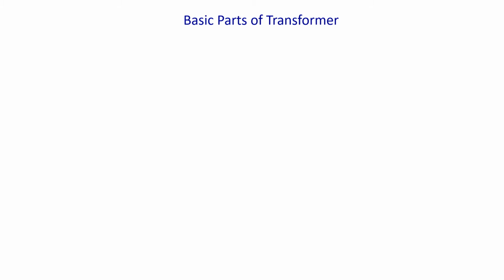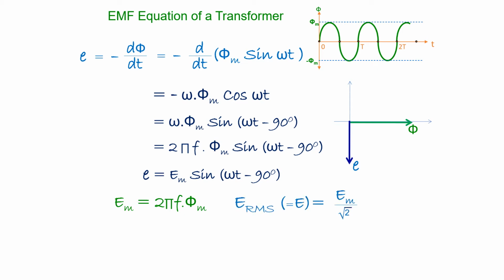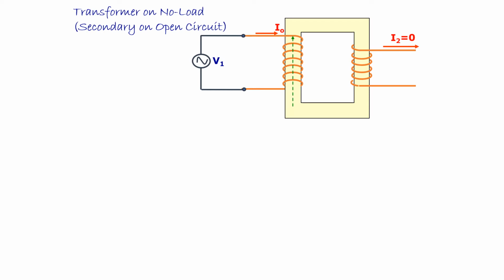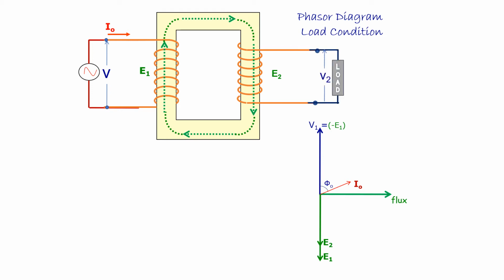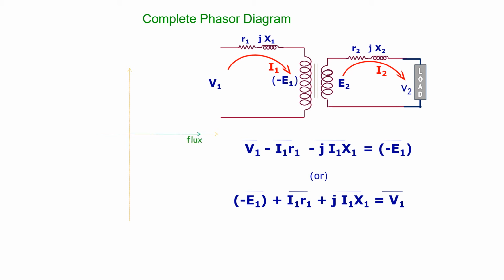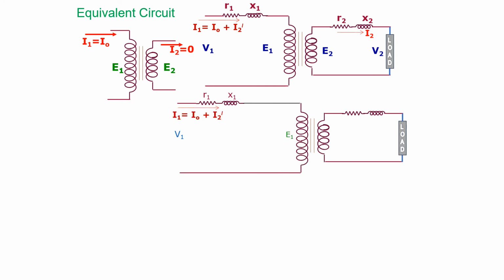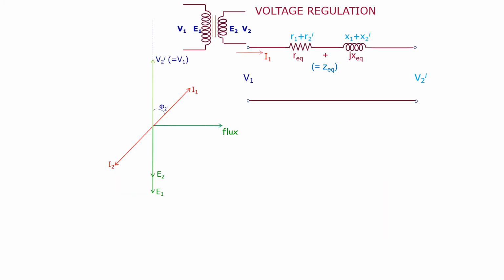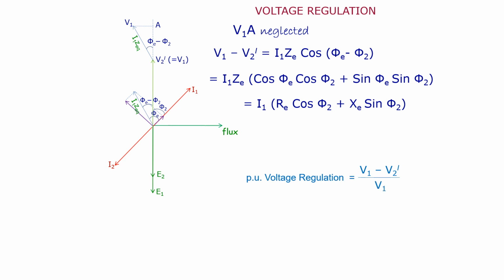Single Phase Transformer Basic Theory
Basic Theory
EMF Equation
Phasor Diagram
Equivalent Circuits
Voltage Regulation

Follow Colleg Instagram